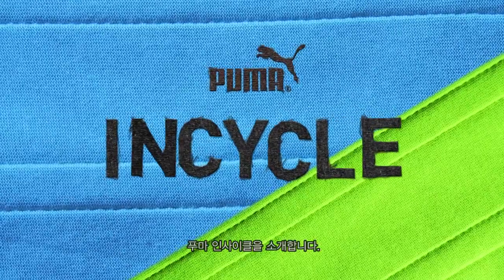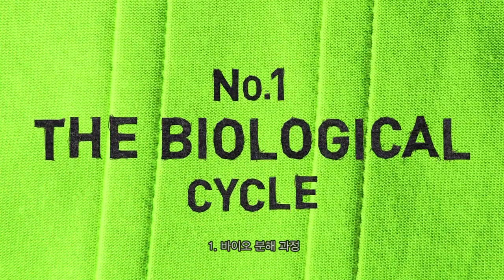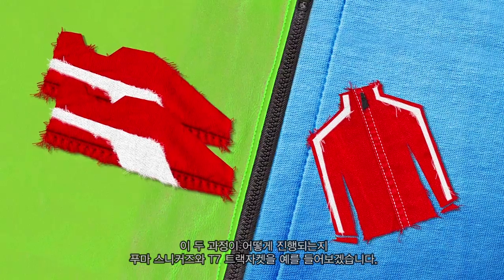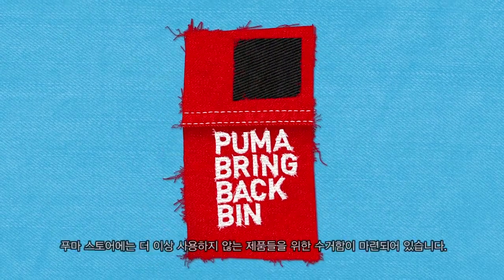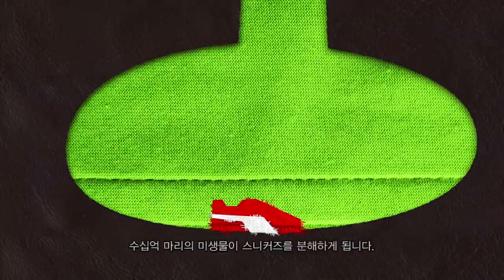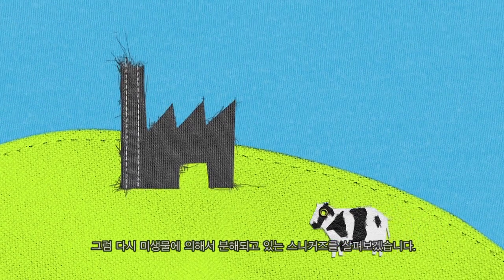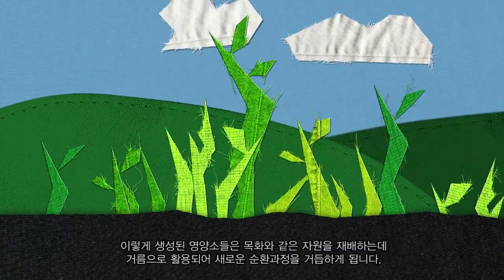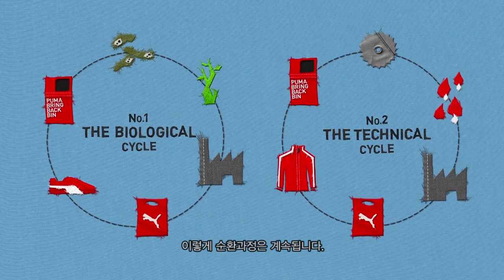푸마의 친환경 제품 '인사이클 컬렉션' 지속가능한 경영철학 실현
푸마 인사이클 컬렉션은 자연을 보호하고 재활용될 수 있는 방향으로 개발된 제품이다. 친환경 소재를 사용해 박테리아에 의해 무해 물질로 분해되어 환경에 해가 되지 않도록 제작되었다.